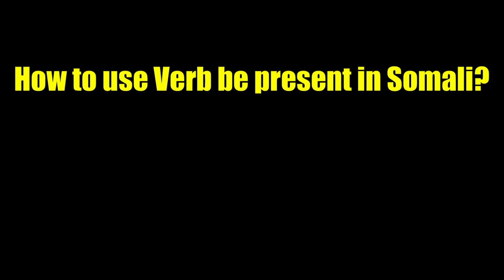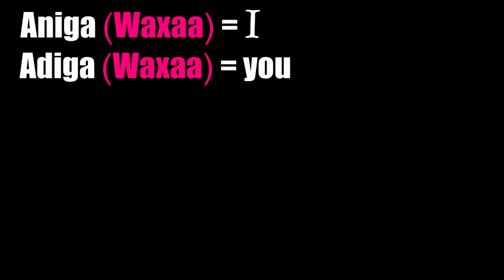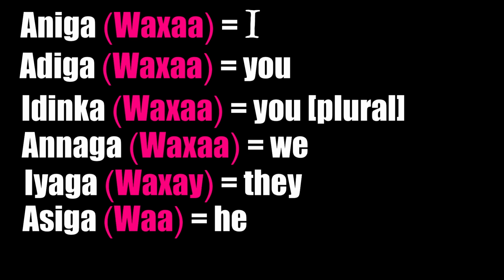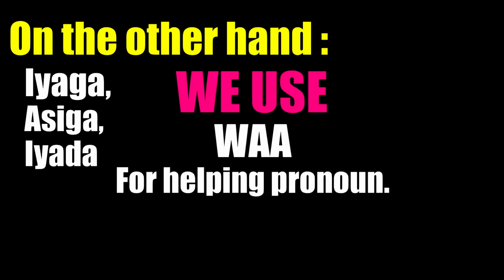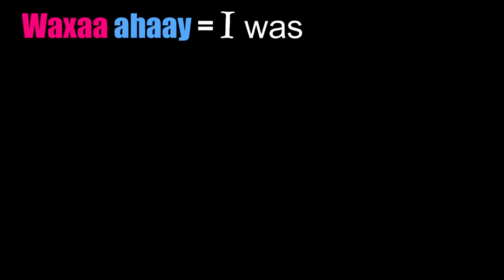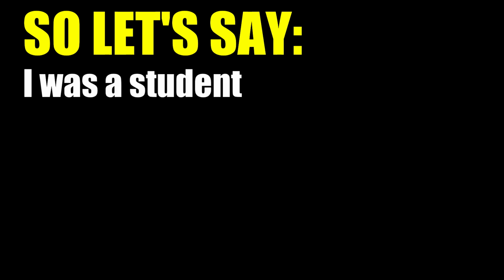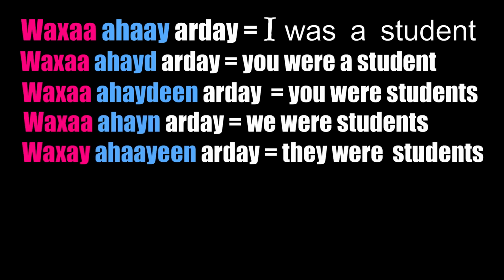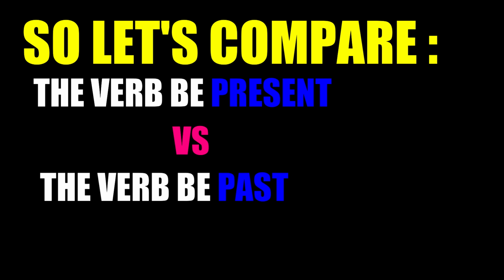VERB BE PRESENT VS PAST IN SOMALI? | Somali Language for Beginners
Hi, My name is Abdirahman Abzi and I'm a Somali native tutor.

I've been teaching the Somali language for around 5 years now.

I teach Somali as part of 1 to 1 lessons to my online students and each class lasts 1 hour.

What you'll get:
- More than 60 PDF lessons with exercises.
- Somali book 1; Vocabulary, phrases & short stories.
- Somali book 2; Advanced and Intermediate lessons.
- A google classroom where you access any Previous lessons and resources.
- 24/7 support through WhatsApp to help with any questions you may have outside of the lessons.

BOOK MY LIVE ZOOM 1V1 CLASSES
SAY ME HI ON WHATSAPP NOW :

Minutes of the lesson!
00:00 Intro.
0:11  Get the FREE PDF FILE.
0:17 What are we going to learn?
0:49 GETTING STARTED.
0:50 How to use Verb be PRESENT in Somali?
3:13 How to use Verb be PAST in Somali?
4:16 Comparing VERB BE PPRESENT VS PAST.
4:58 Support my channel and Outro.